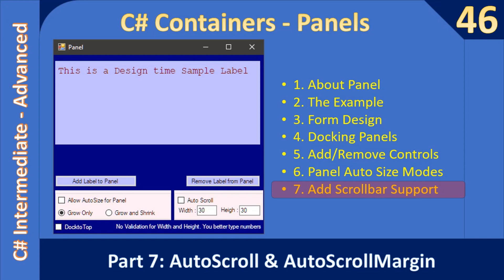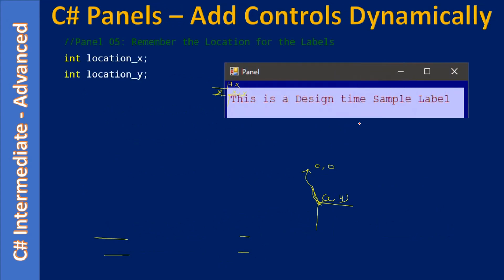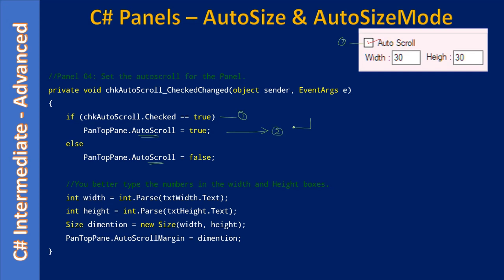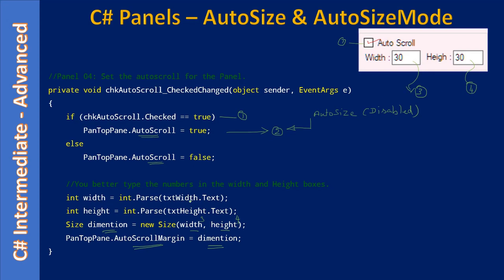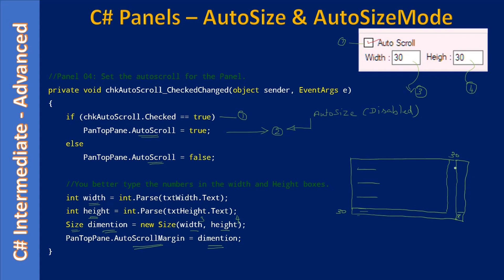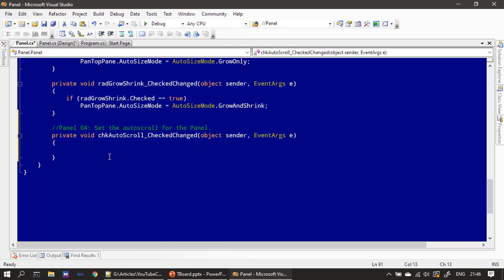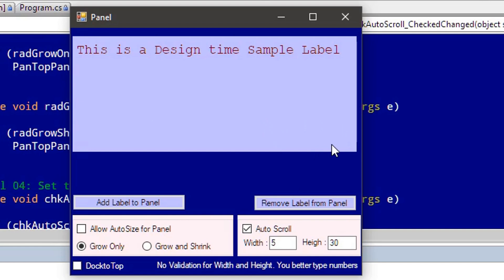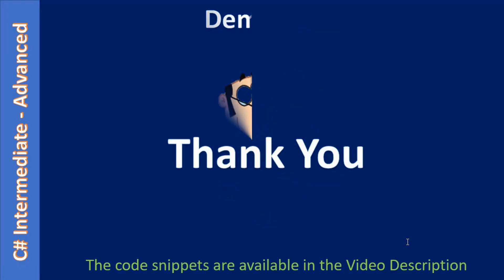C# Panel Container | Part 7 AutoScroll & AutoScrollMargin | C# Advanced #46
In this C# advanced video, we will see how to provide scrollbar support to C# Panel Container. We also get to know about the AutoScrollMargin Property of the C# Panel.